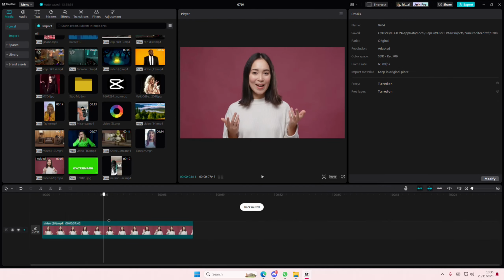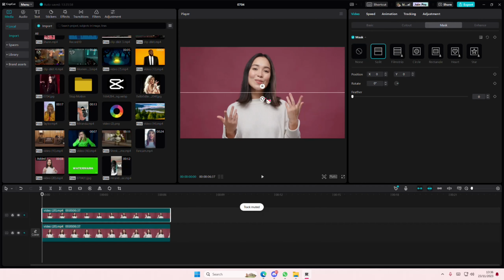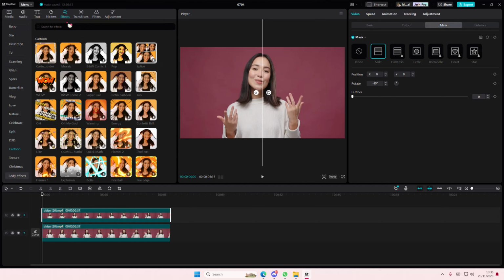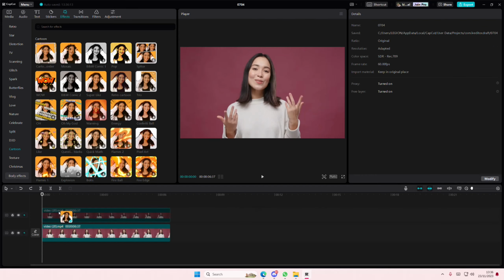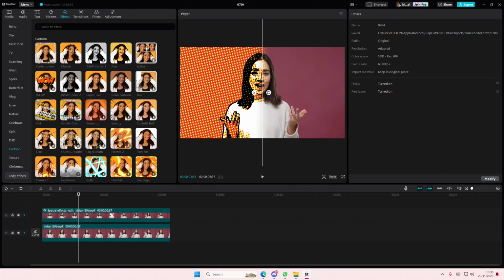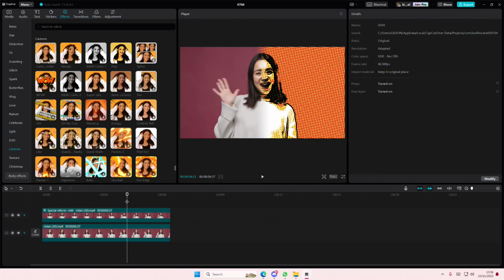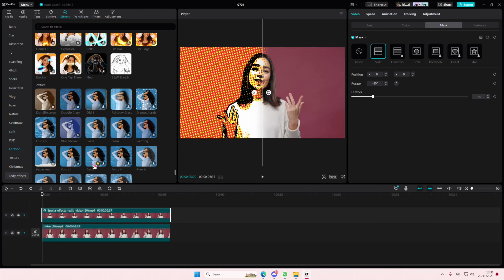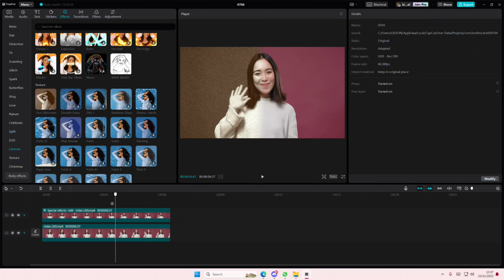How You Can Create This Half Normal Video And Half Effects Video Edit On The CapCut PC App?